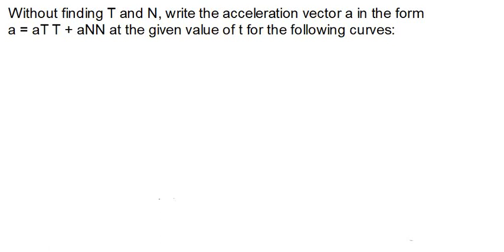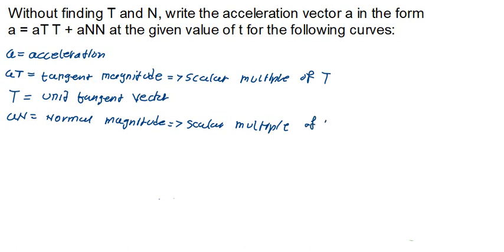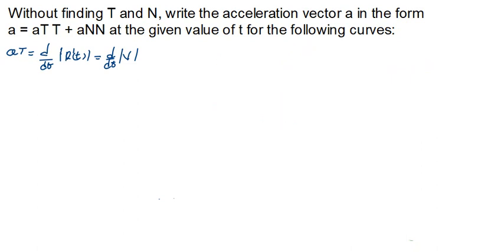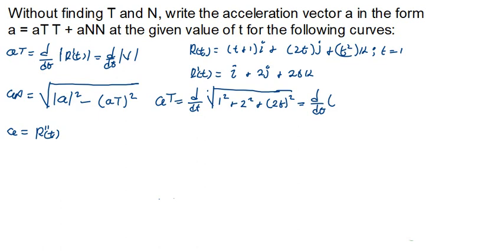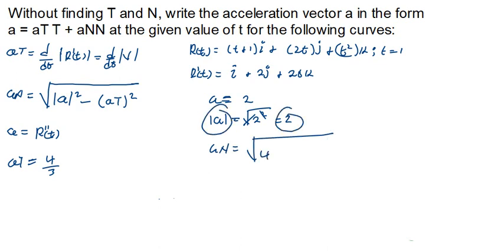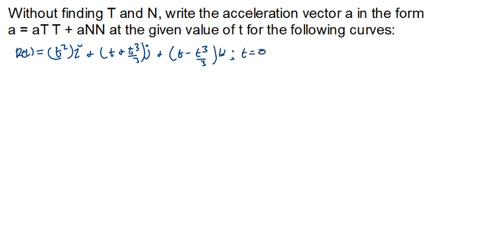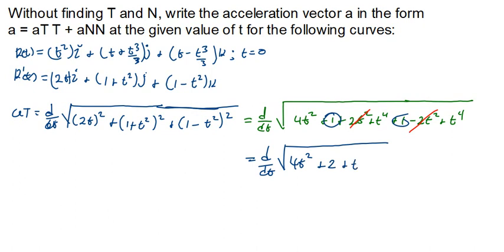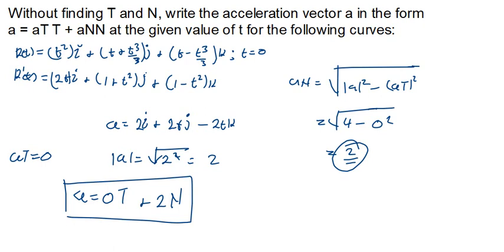Acceleration vector a in the form a = aT T + aN N, without T & N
we look at how we can find the acceleration in the form acceleration vector a in the form a = aT T + aNN without having to find T & N